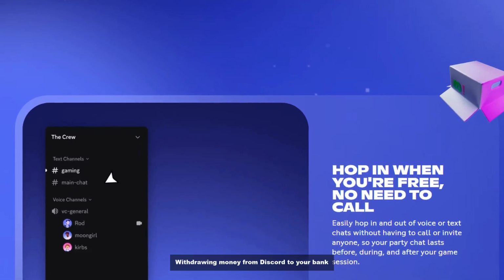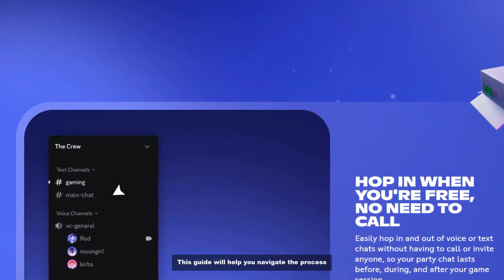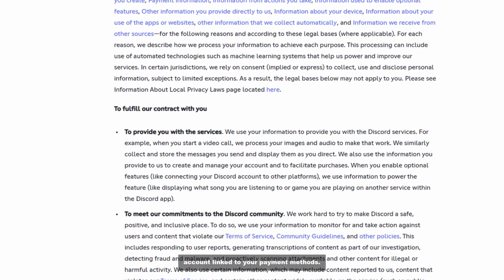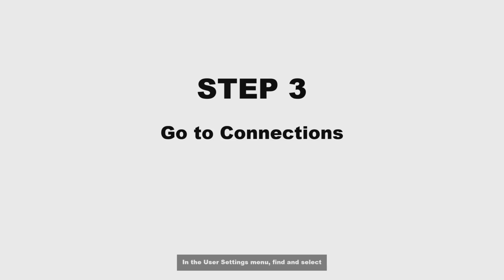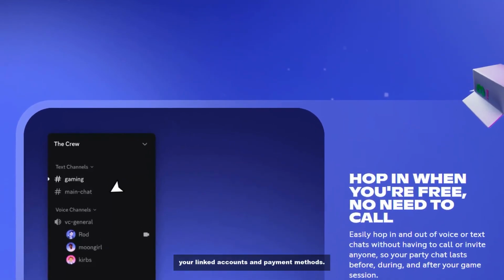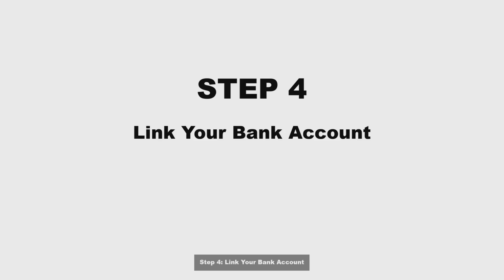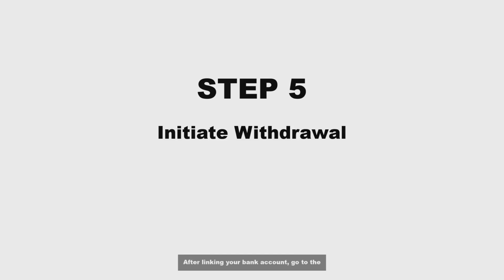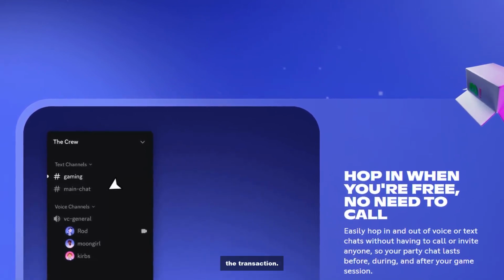How To Withdraw Money From Discord To Bank Account 2026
In this video, we will guide you through the process of how to withdraw money from Discord to your bank account in 2026. Learn the step-by-step method to ensure your funds are transferred smoothly.